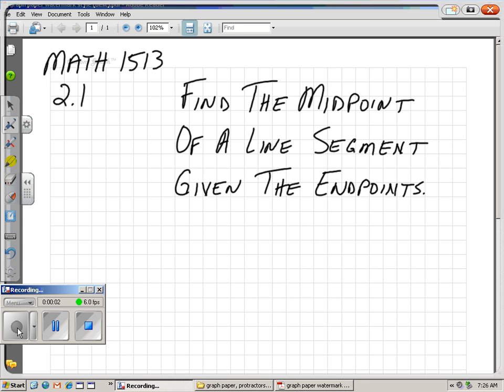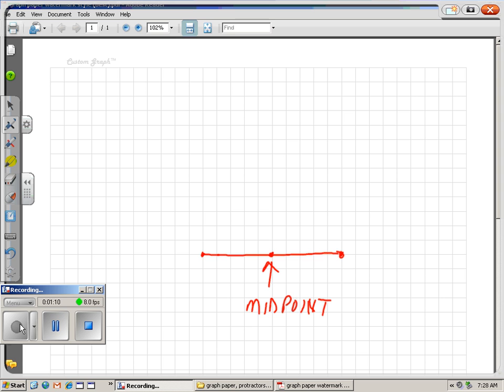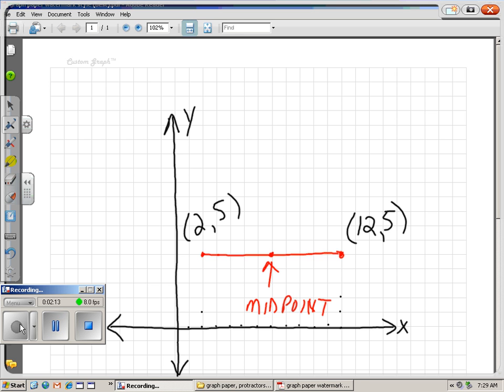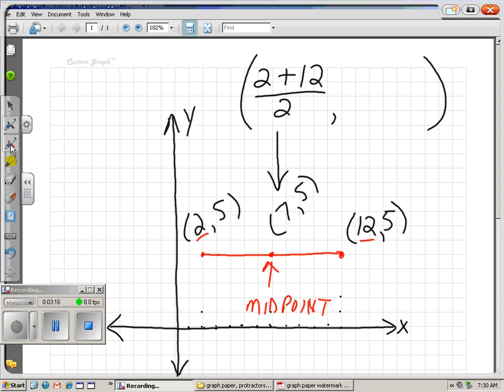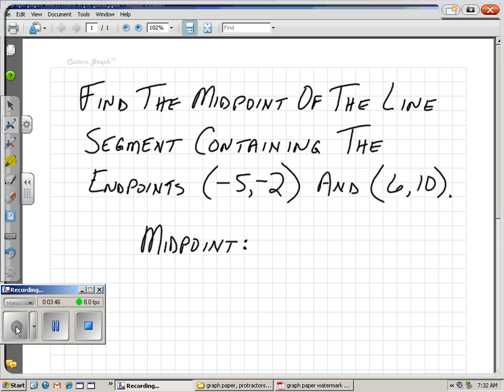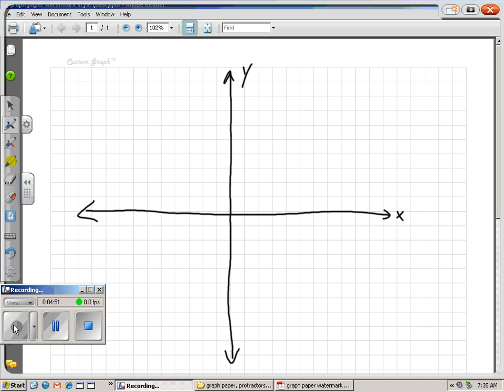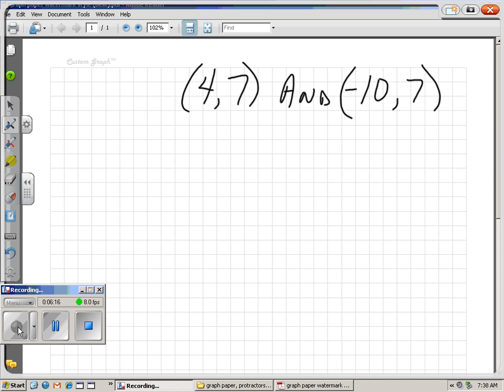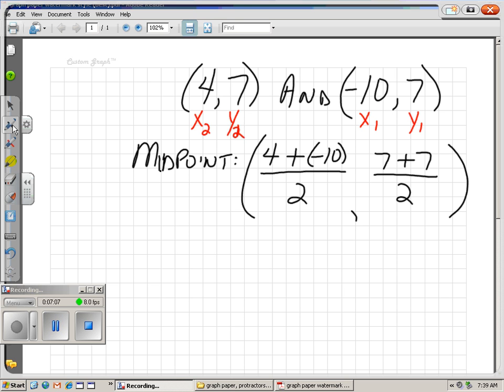Math 1513, 2.1c, Find the Midpoint of a Line Segment if Given Two Endpoints.wmv